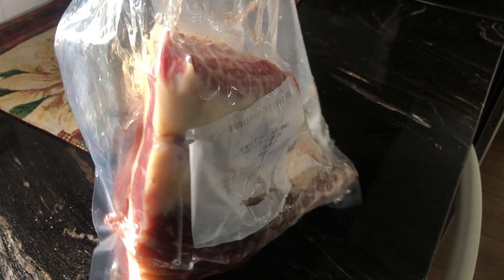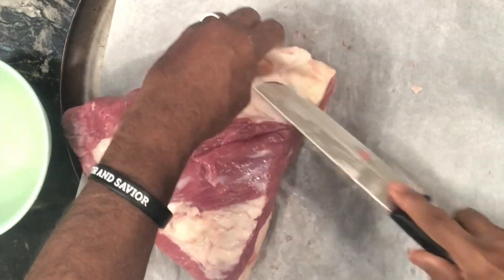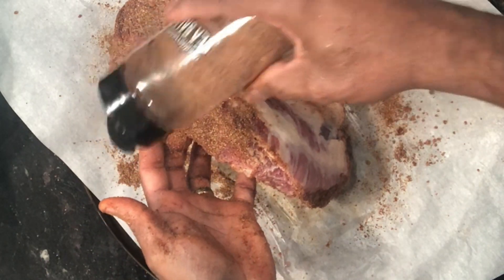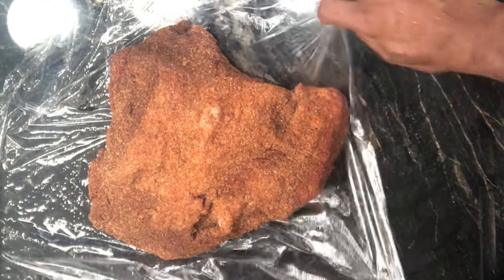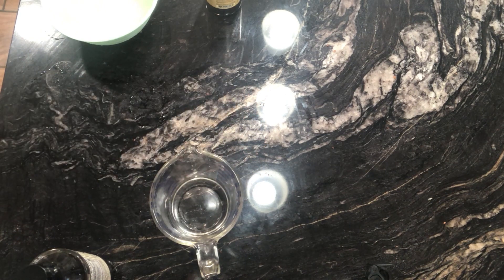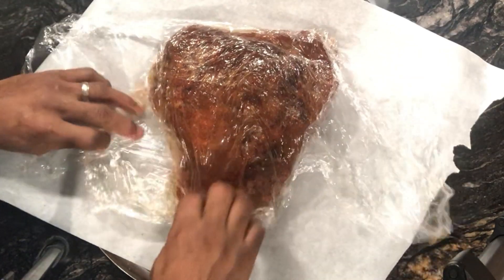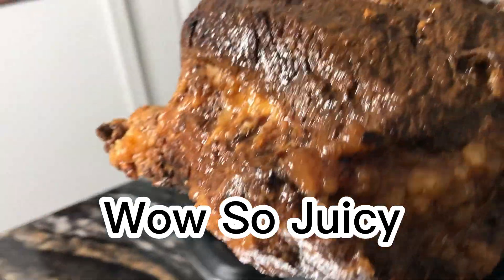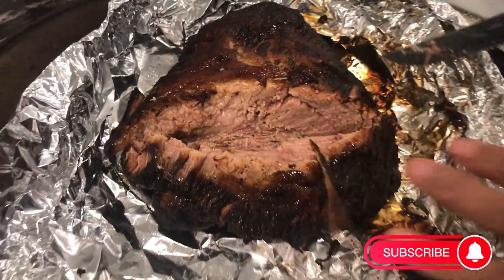The Best Tasting Juiciest Slow Cooker Brisket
In this video from start to finish I will show you how I make my juicy tender insta pot brisket. This brisket although cooked inside of an insta pot tastes so good and is extremely juicy and tender. I will show you what you will need for the meat rub so you can make your own at home. Also included are what you need and cooking instructions.

👉🏽Meat Illustrated: A Foolproof Guide to Understanding and Cooking with Cuts of All Kinds